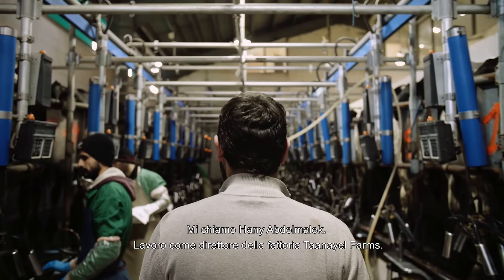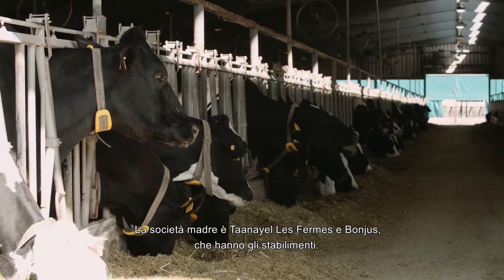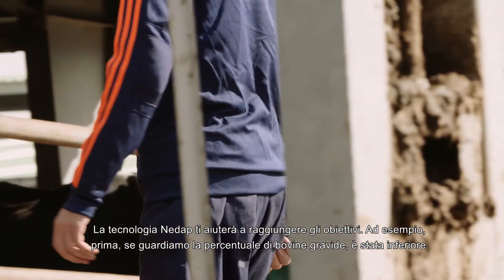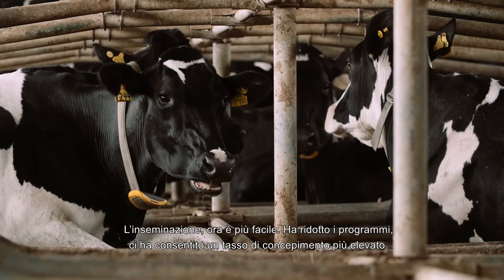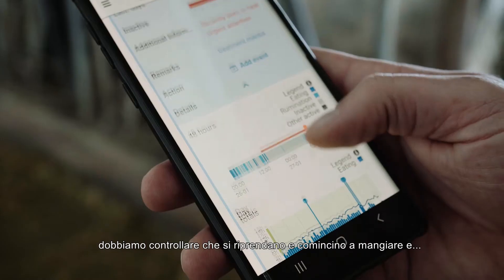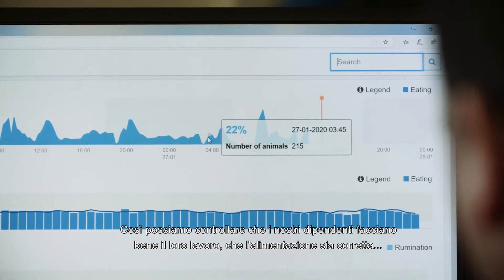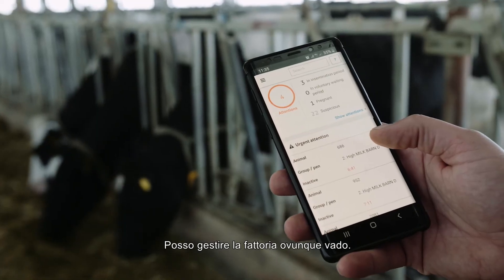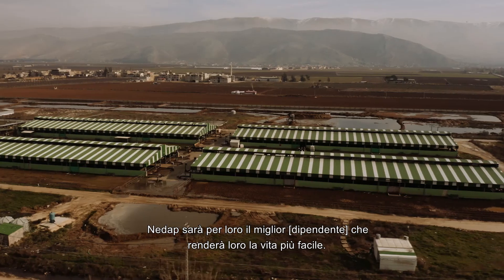Testimonial - Taanayel Farms - Nedap CowControl™ (IT)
Hany Abdelmalek: "In realtà Nedap rende il lavoro più piacevole, perché possiamo organizzare la giornata dalla mattina alla sera. E aiuta a non avere alcun problema serio nella fattoria che avrebbe dovuto essere rilevato prima."